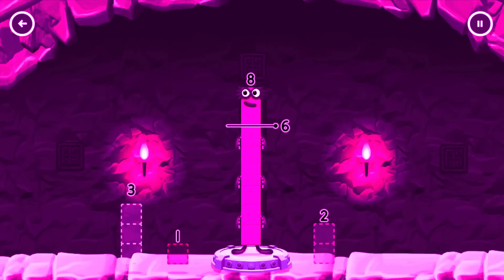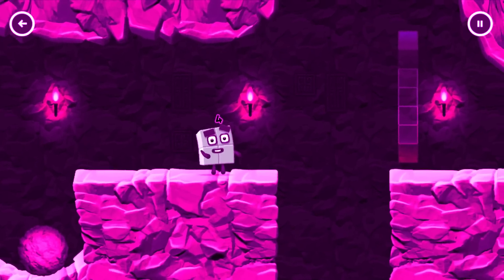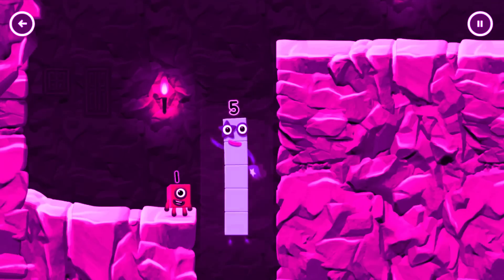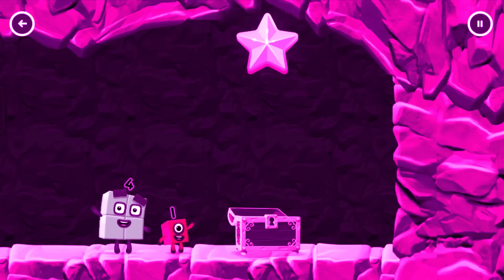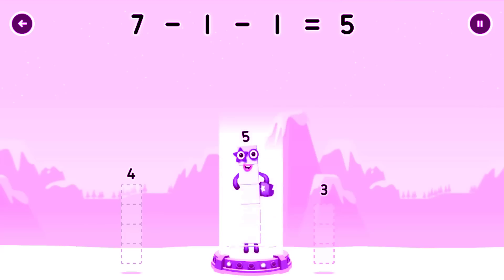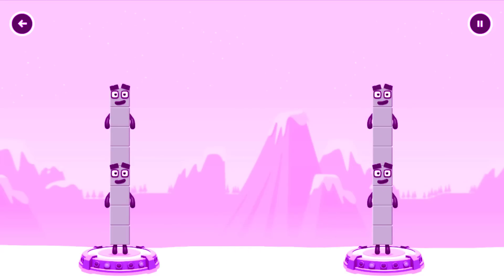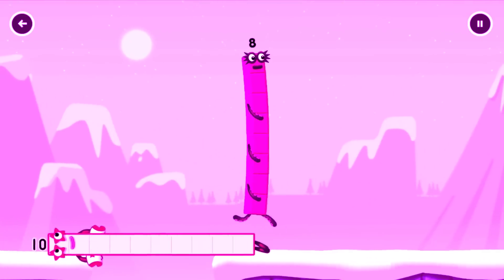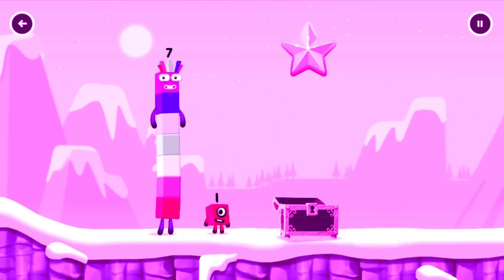Numberblocks Learning Adventures #84 - Meet the Numberblocks 8 7 8 - Kids Learning Numberblocks